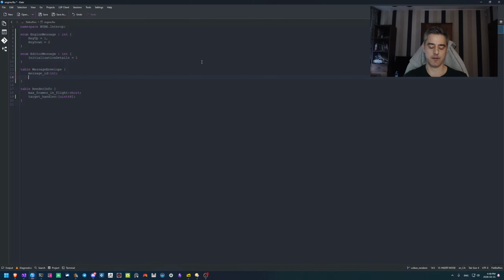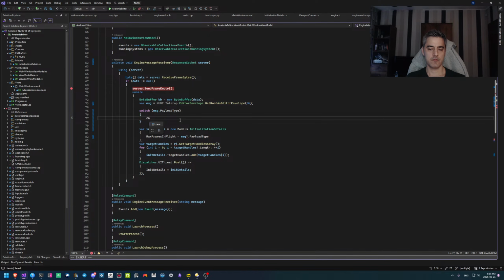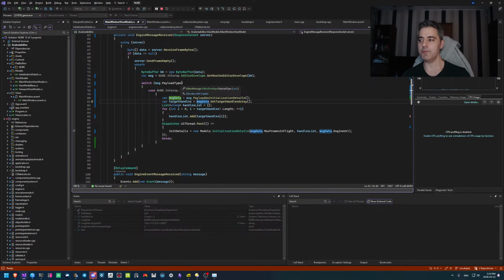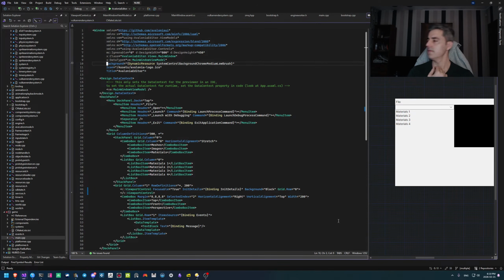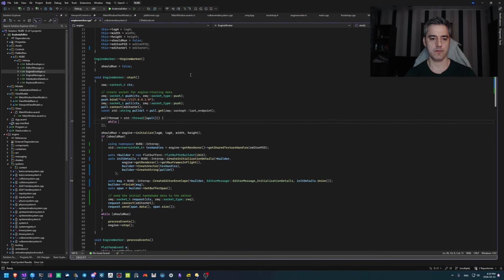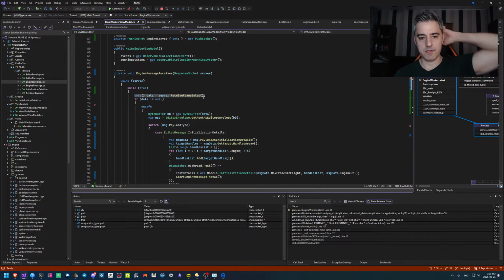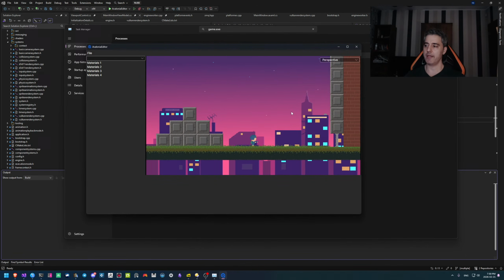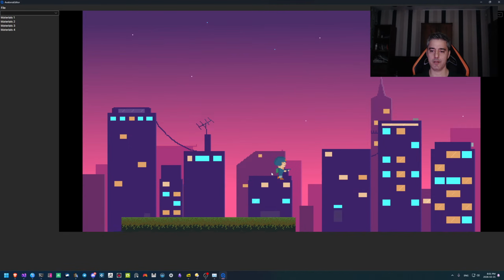Game Engine Development (C++, Vulkan, C# Avalonia)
Now that I've got the UI and renderer nicely wired up, I'm working on more of the integration between the two processes, and starting to look at OpenUSD integration.